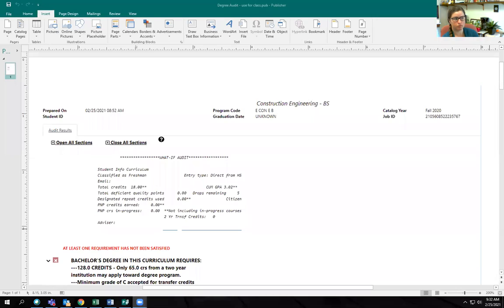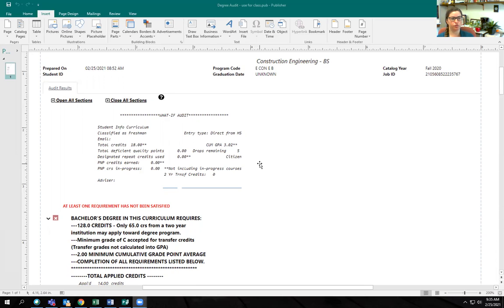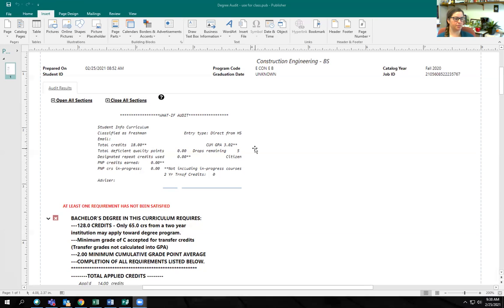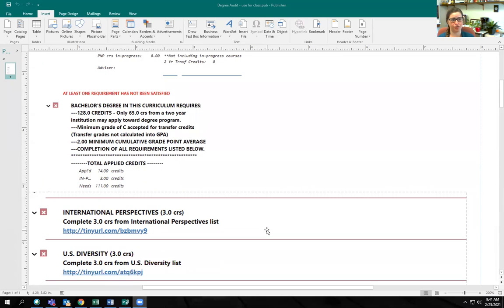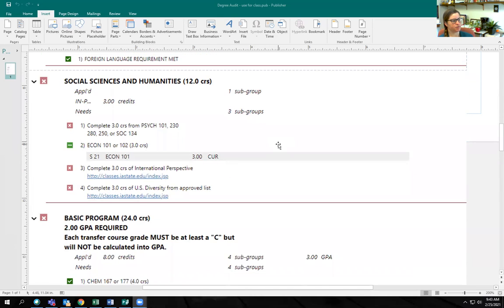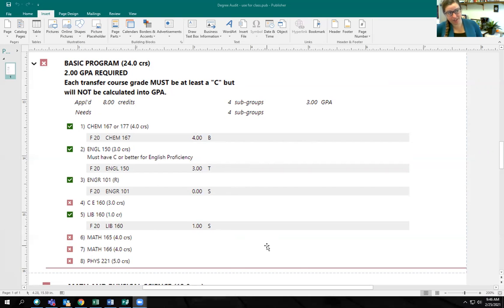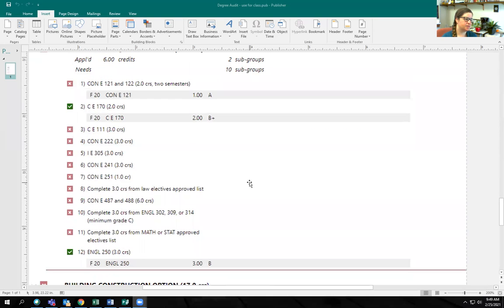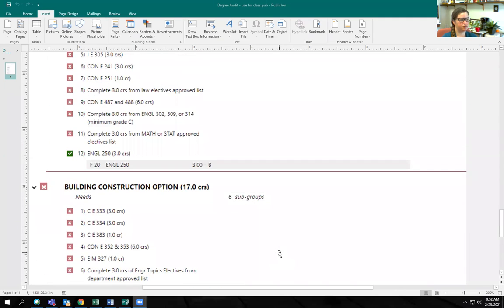ConE 122 S21 Advising Prep